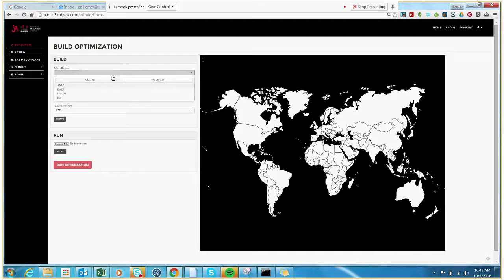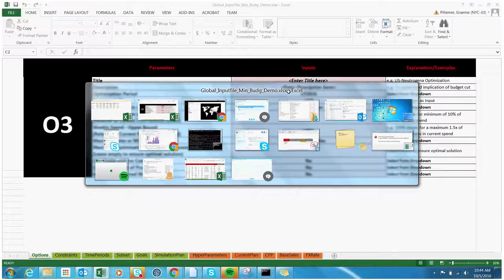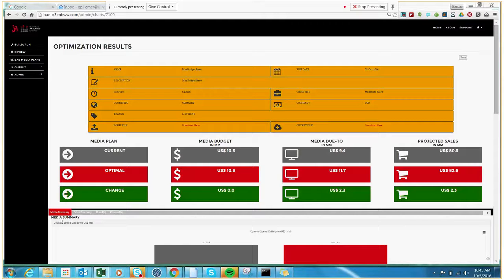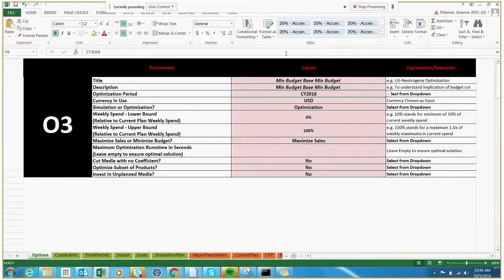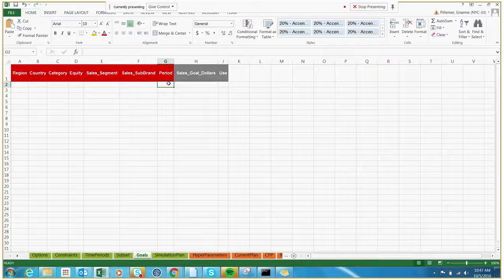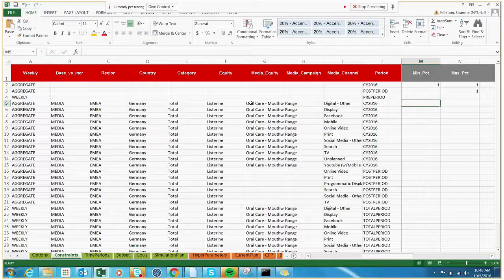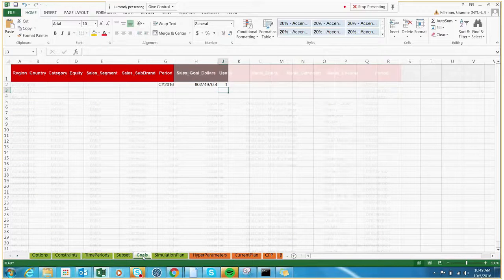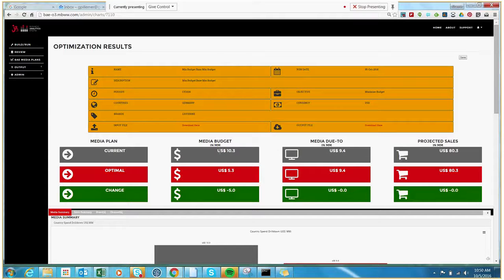#11 Running a Minimize Budget Optimization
Demonstration of how to setup the input file to run a minimize budget optimization to meet sales goals